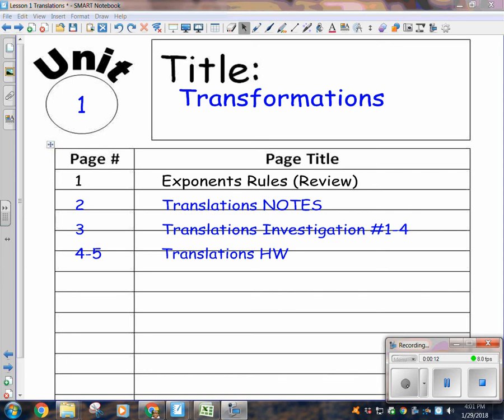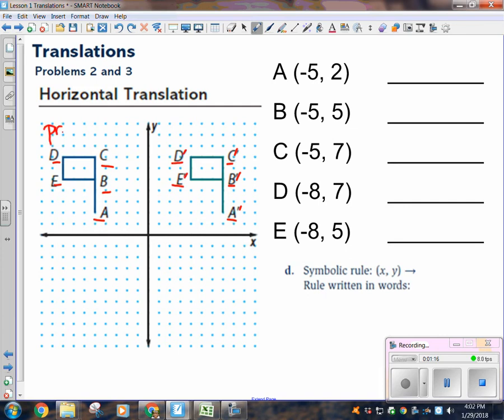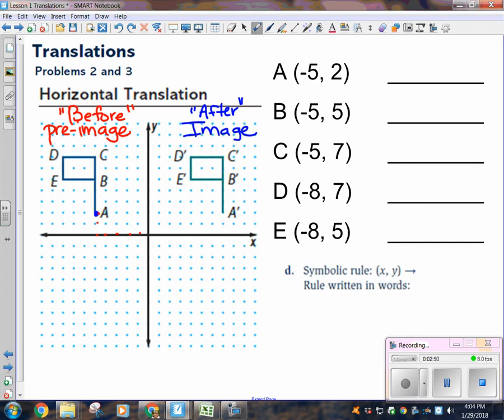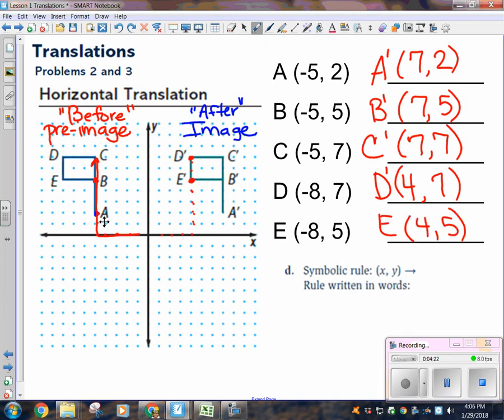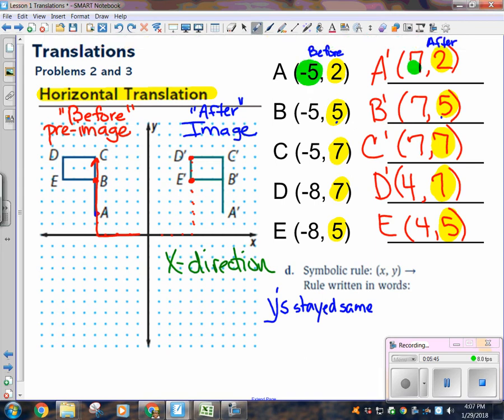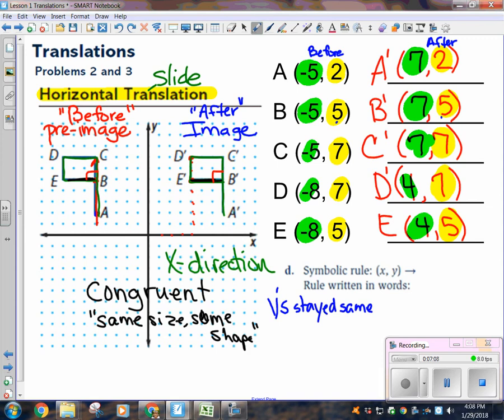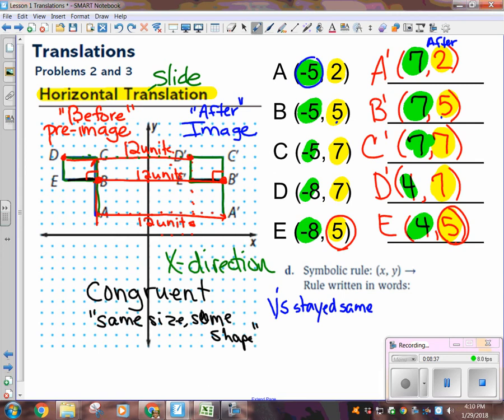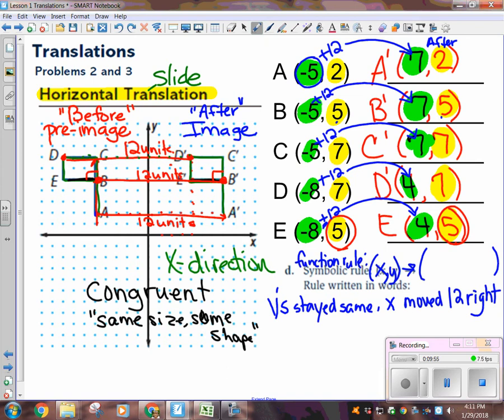VIDEO Translations Part #1